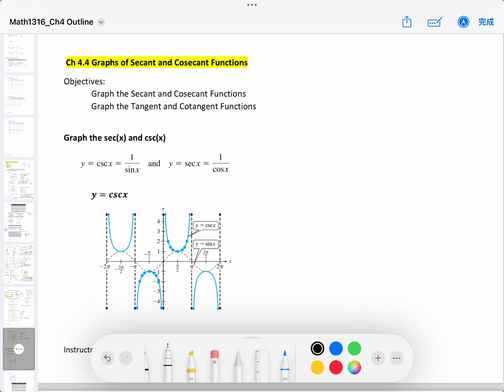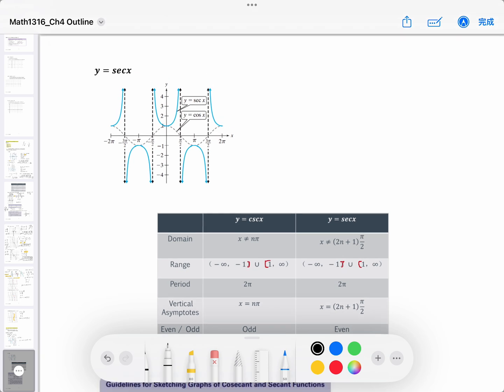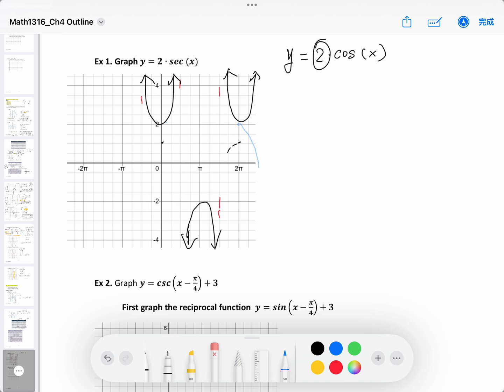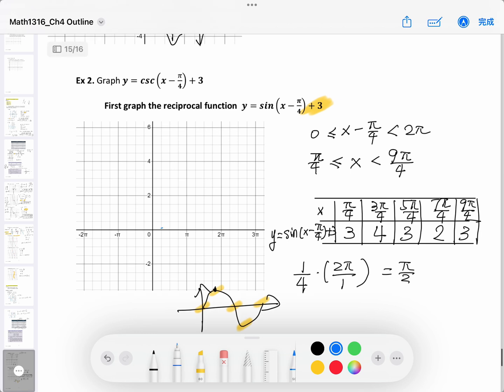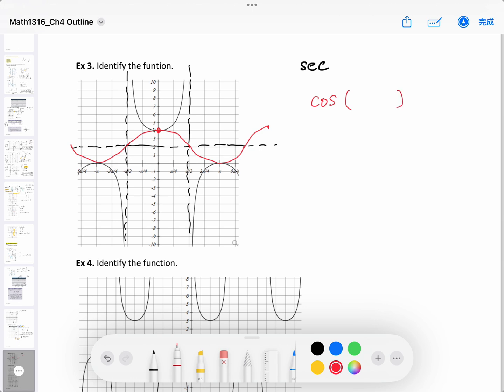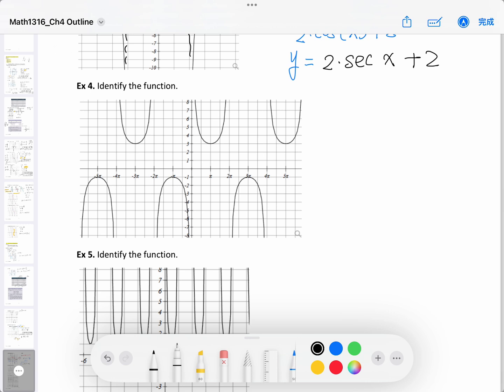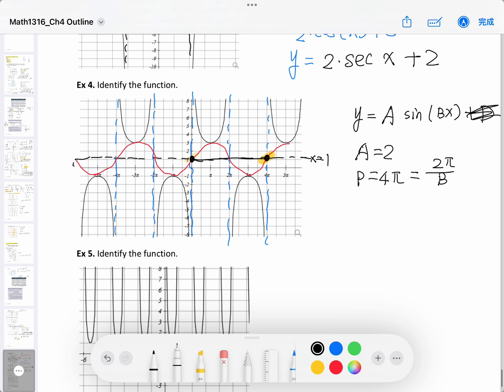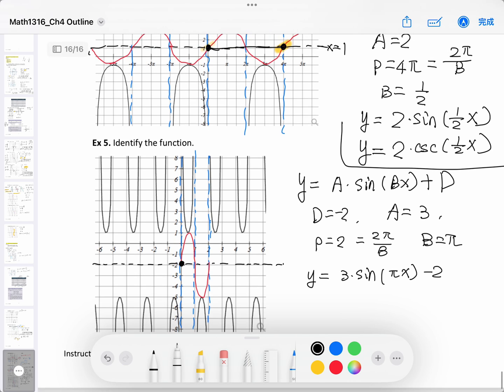Math 1316 Ch4.4